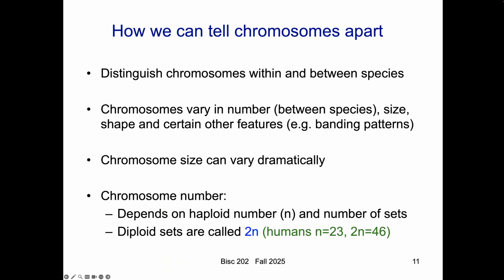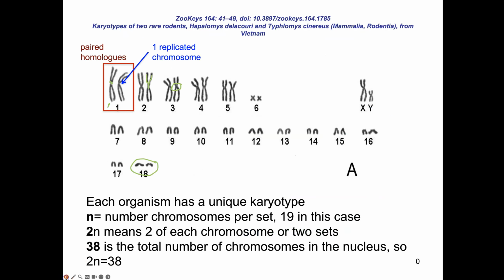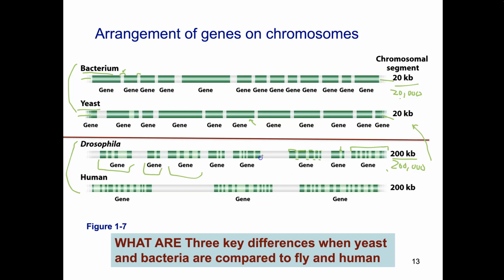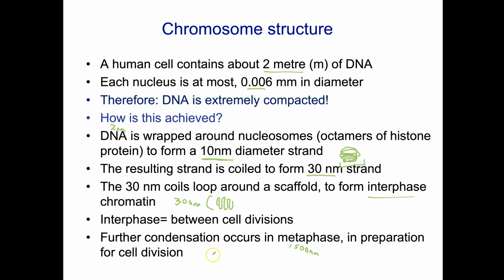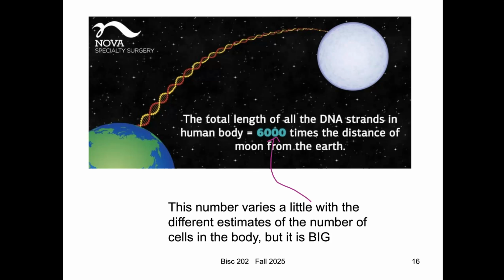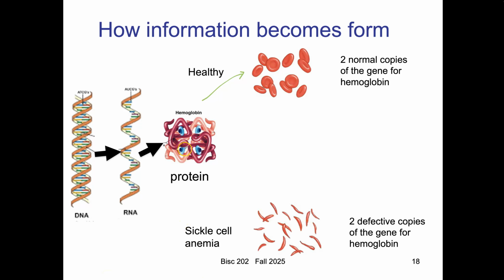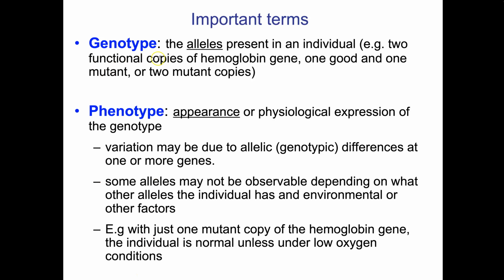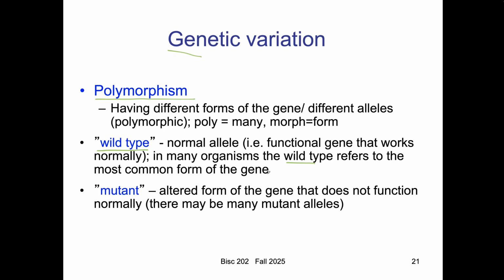Lecture 2 prep 2